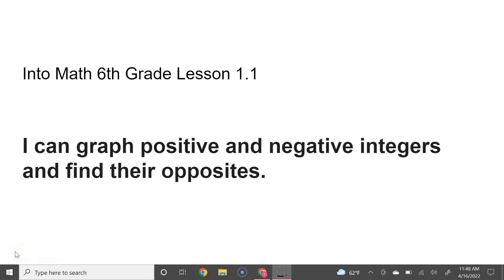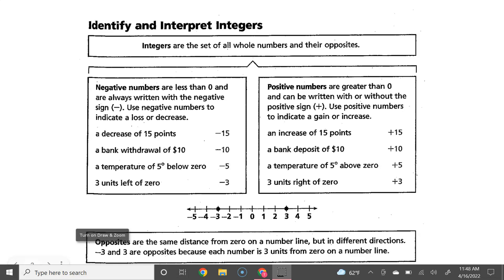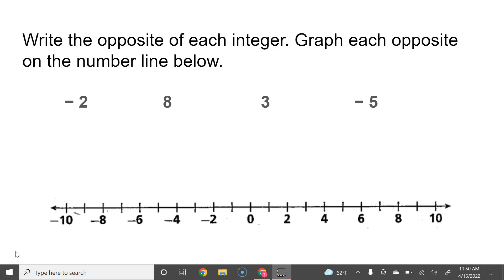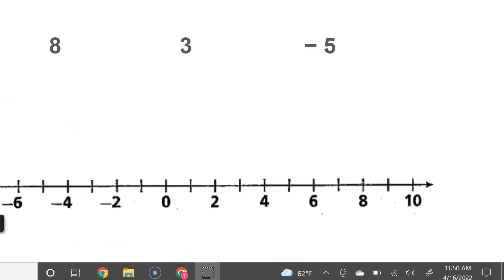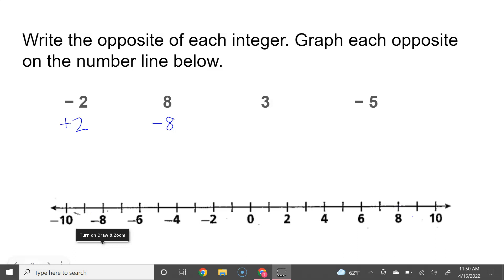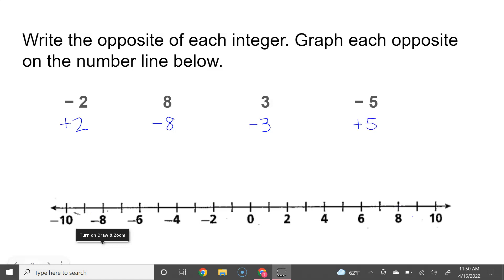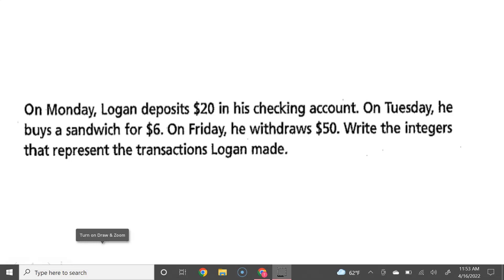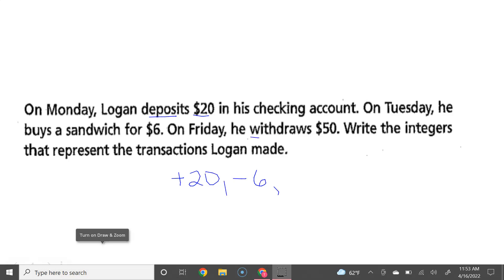Into Math 6th Grade Lesson 1.1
I can graph positive and negative integers and find their opposites.